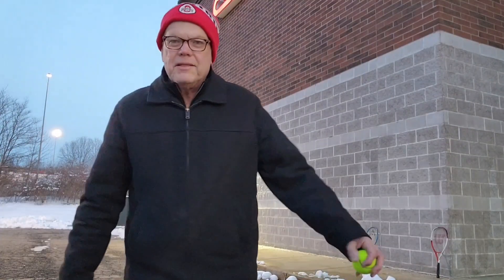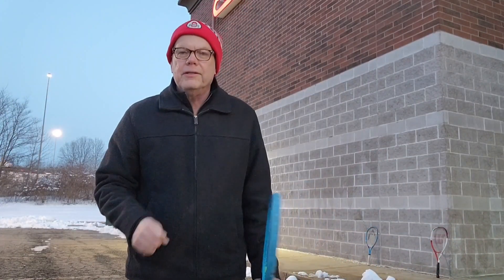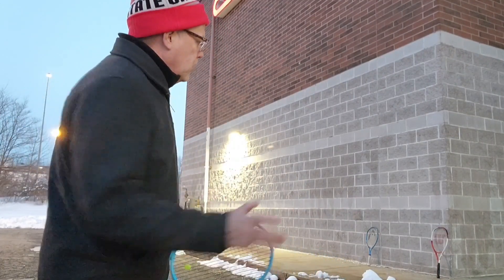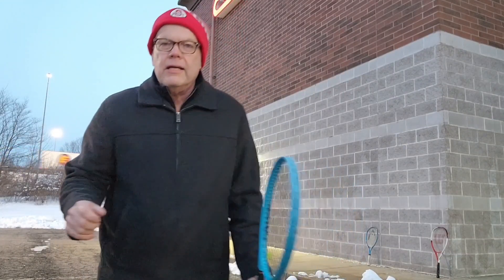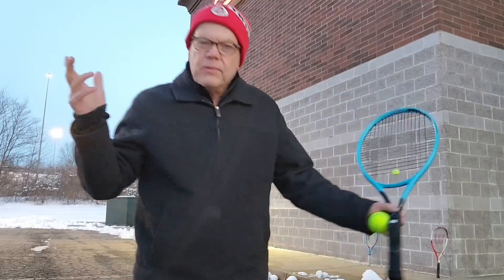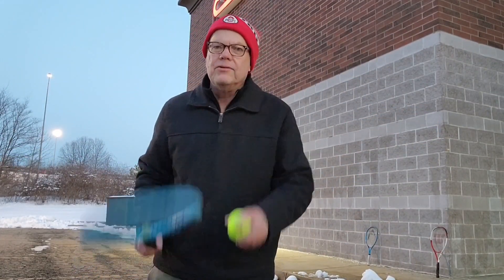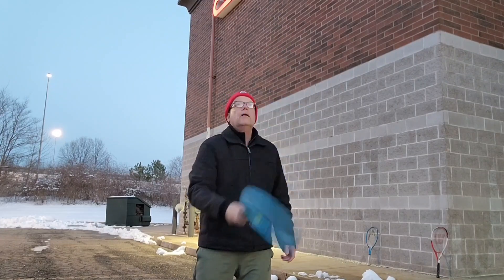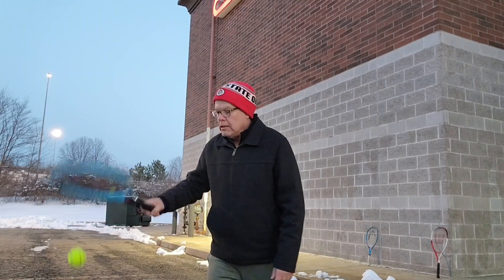🍿 Rally against the Wall withTarget and Tap Down Challenge 🎬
Developing the ability to control your groundstrokes is an important skill. It's ideal to hit with a partner by starting close together and end up at the baseline. If you're alone you can hit against a wall 🧱 with a target
@cinemark.com had uneven bricks so the ball rebounded unpredictability ☺️

Lastly, Tap Downs are a good way to "dribble" a ball at waist height and improve your feel 🎾
Tap lightly and keep your wrist loose- firming up at contact.